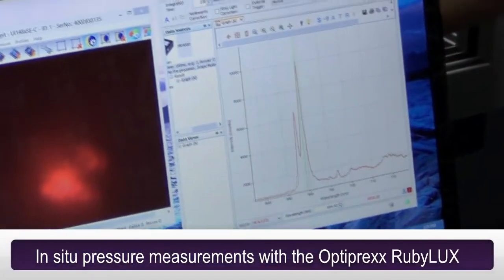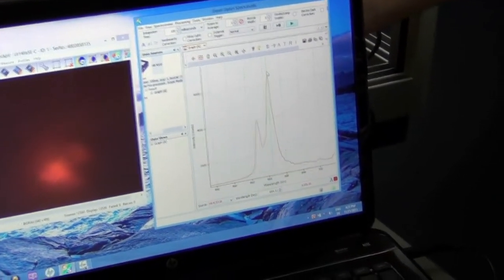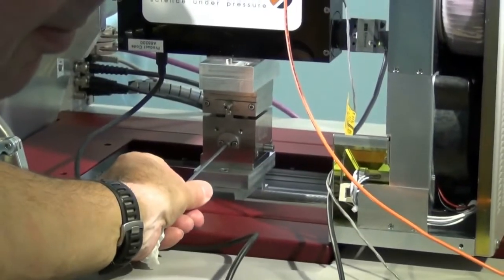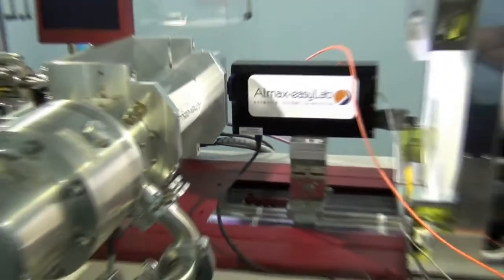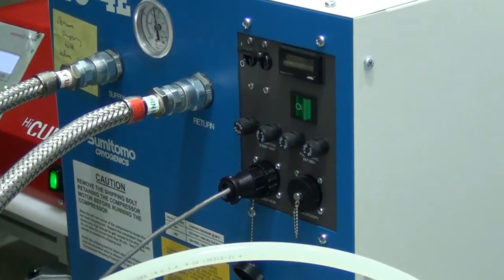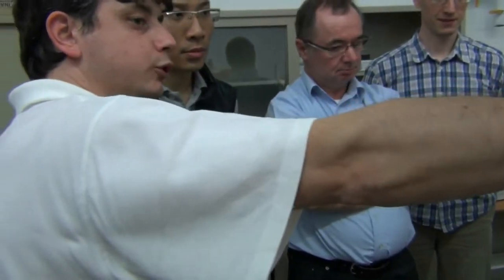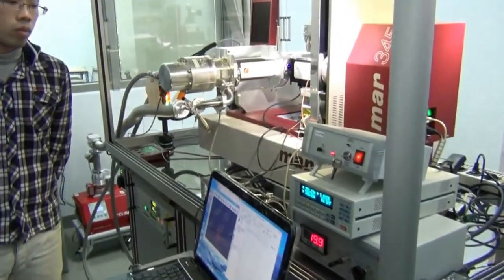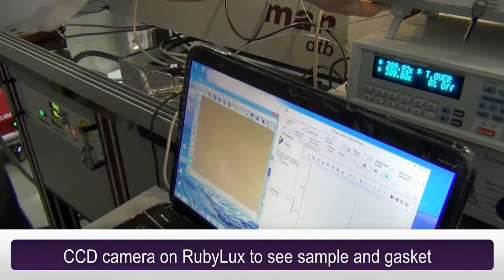Installation Services: Setting up at National Chiao Tung University, Taiwan | Almax easyLab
Welcome to Almax easyLab's YouTube channel.

In this video, witness the successful installation of a Diacell CCS-DAC System with an integrated Diacell Bragg-LT(G) diamond anvil cell at the prestigious National Chiao Tung University in Taiwan.

About the setup:
This comprehensive system, interfaced with a Marresearch diffractometer, includes an optional Ruby Lux for ruby fluorescence manometry, and is complemented by the versatile Boehler microDriller.

0:00 Introduction
0:30 GM Cryocooler Cryostat + Diacell Bragg LT(G)+RubyLux
0:45 Translation stage to adjust cryostat relative to X-Ray beam
2:13 Control of the DAC pressure with a gas membrane
4:17 Gas pressure and temperature controllers
4:36 CCS DAC cooled down with Cryocooler & Compressor (Janis)
7:43 Temperature Controller showing the cryostat cooling down
7:53 CCD camera on RubyLux to see sample and gasket
8:40 Closing of the pumping valve at 200 K to avoid contamination
8:58 Presentation and acceptance of the system on final day